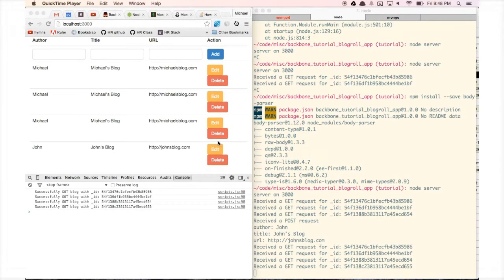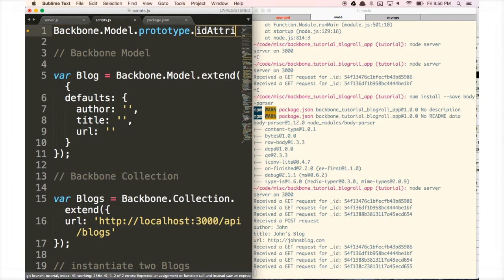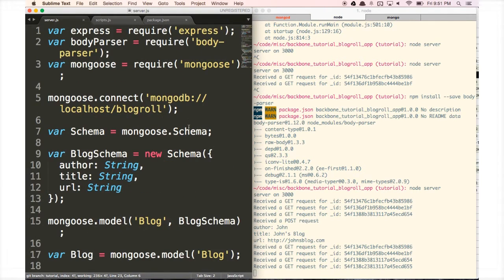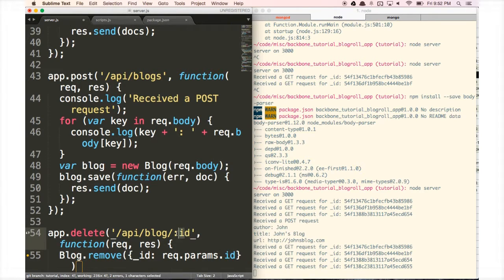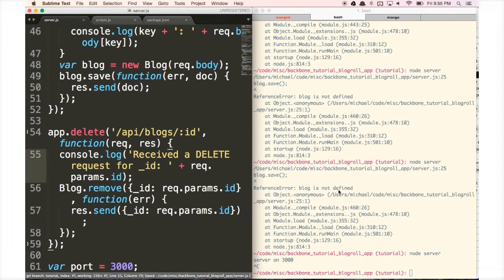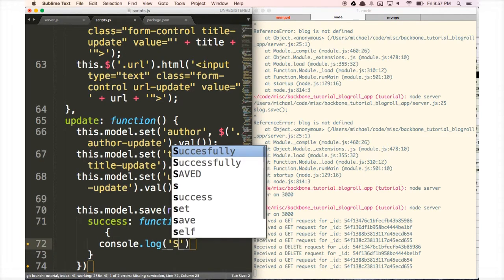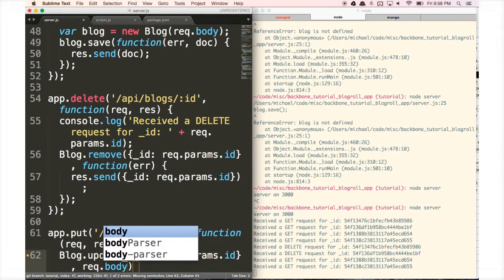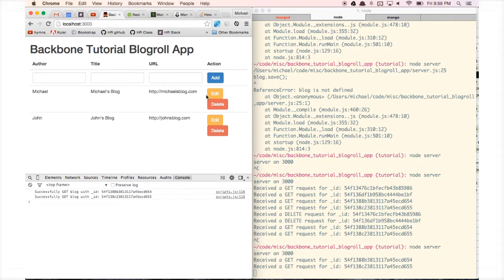Learn Backbone.js Tutorial by Building an App! (6/6) - PUT and DELETE Requests to MongoDB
Send PUT and DELETE requests from Backbone JS to a Node/Express server and MongoDB. We are now finished with our Blogroll App!